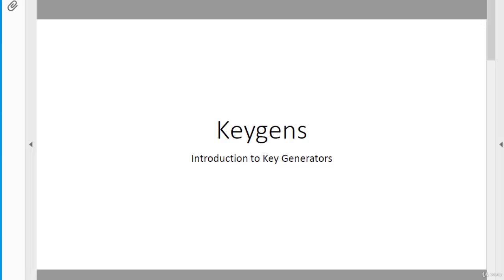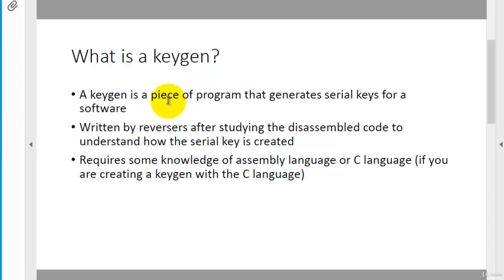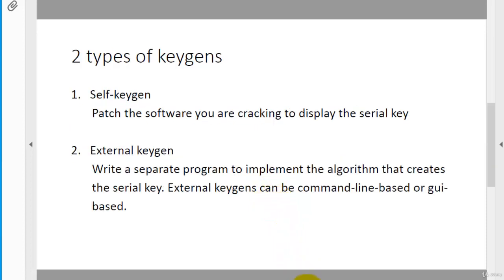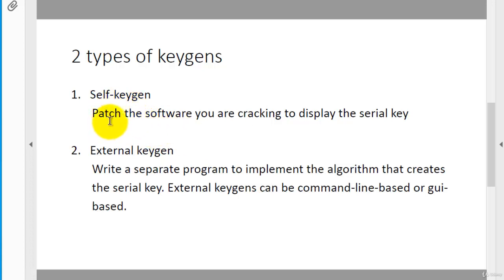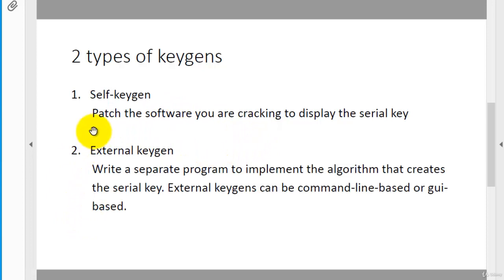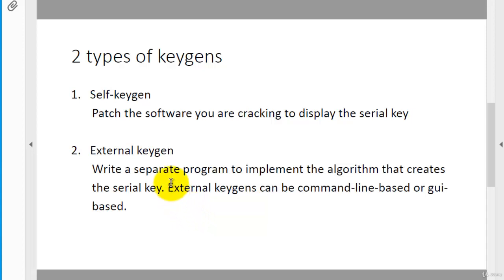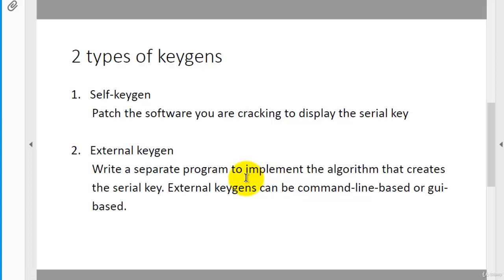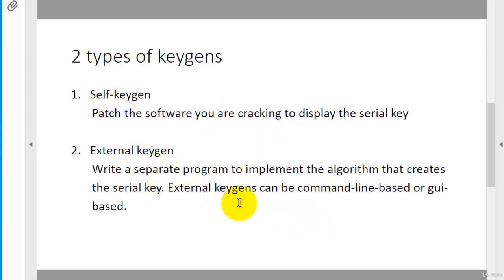32.1 Introduction to Keygens